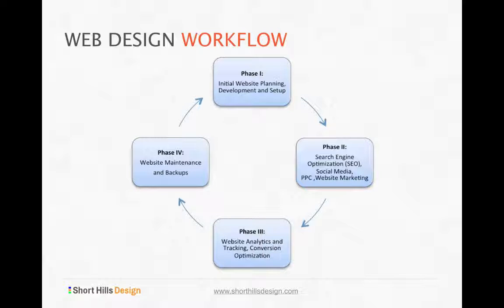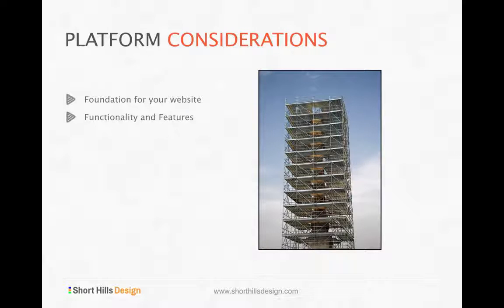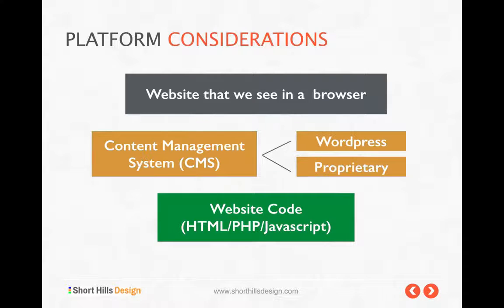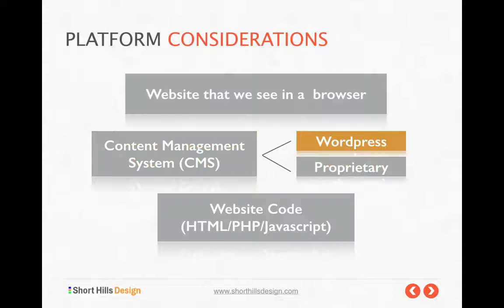Proprietary Dental Website Platforms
This short video from Dr. David Wank of Short Hills Design, LLC discusses the considerations for using Wordpress vs. a proprietary platform for your dental website.